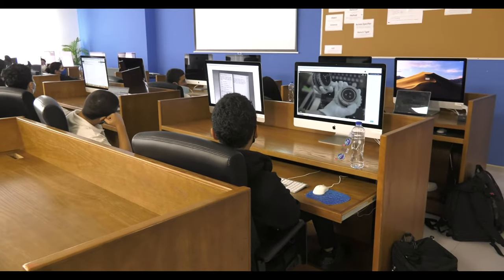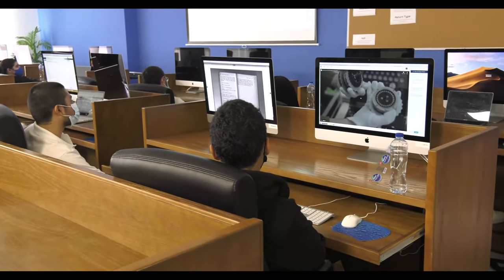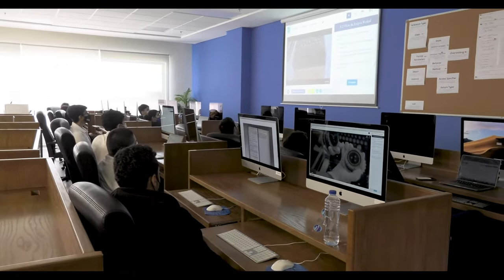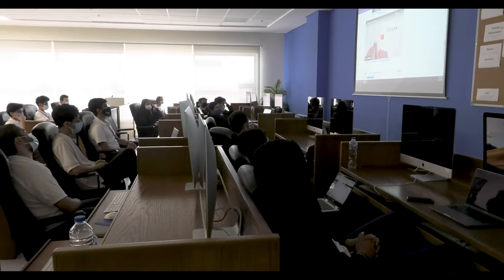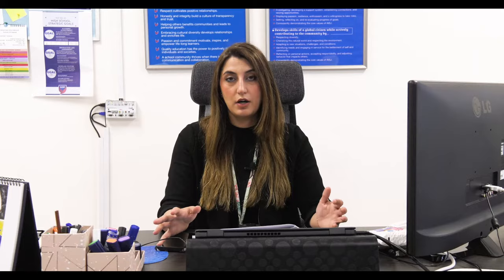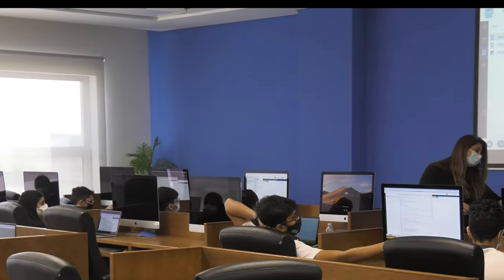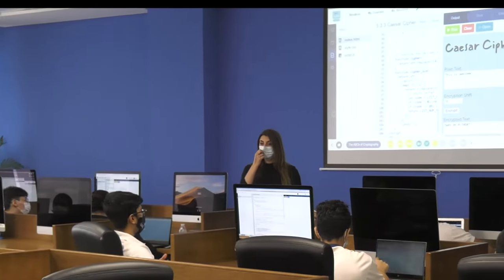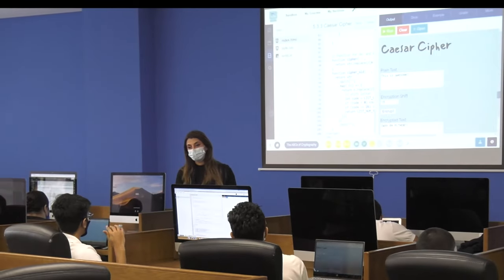Fundamentals of Cybersecurity | Signature Course | American International School of Jeddah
Fundamentals of Cybersecurity

Students learn about digital citizenship and cyber hygiene, software security, networking fundamentals, system administration, and the basics of cryptography and programming. Students will also learn basic SQL and JavaScript and utilize basic HTML and JavaScript within specific contexts while being provided with support.